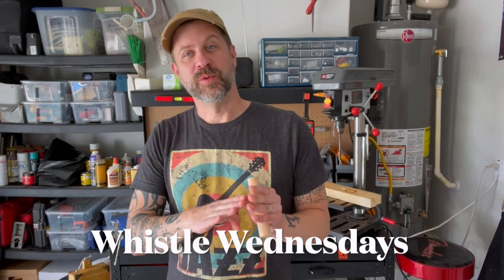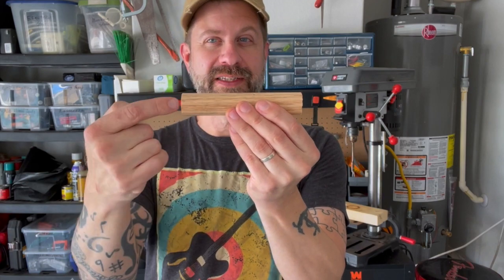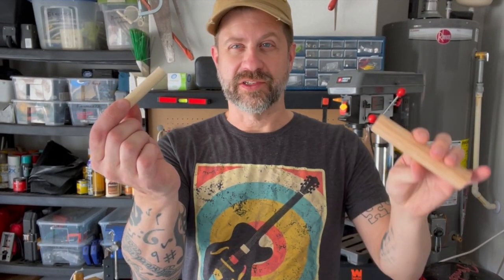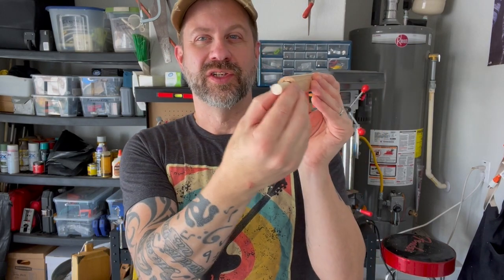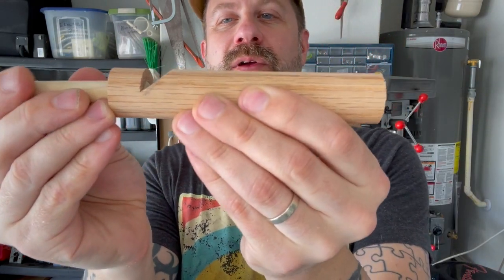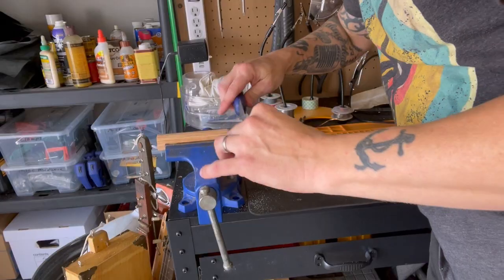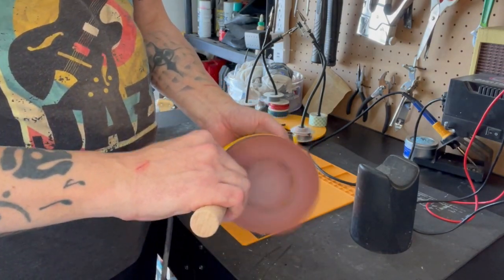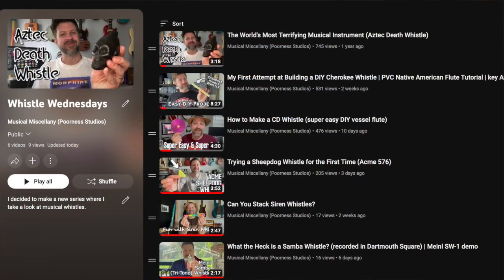Making a DIY Whistle from 2 Wood Dowels (easy & fun project)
I'm feeling quite a bit better so I decided to get out into the workshop and make something. Today, I'll attempt to make a whistle from two wood dowel scraps (1" oak dowel & 1/2" poplar dowel). I've never tried this before but the design is tried and true. Let's see if I can make it work.